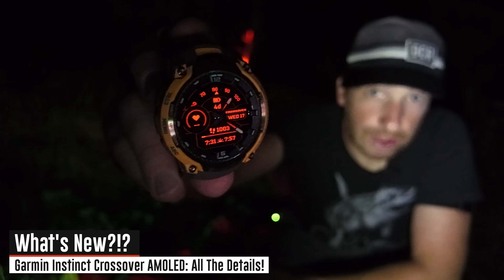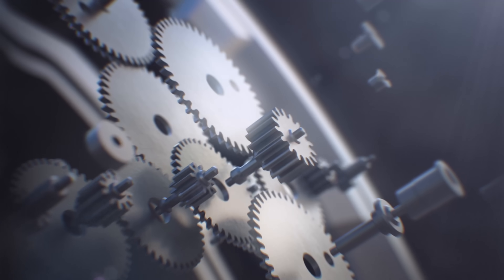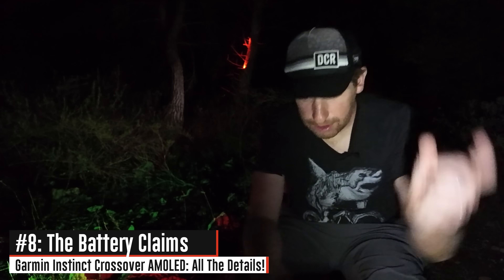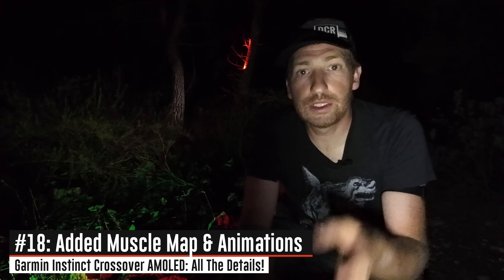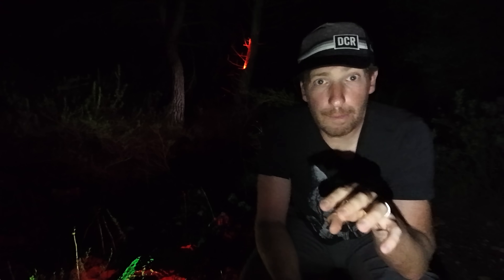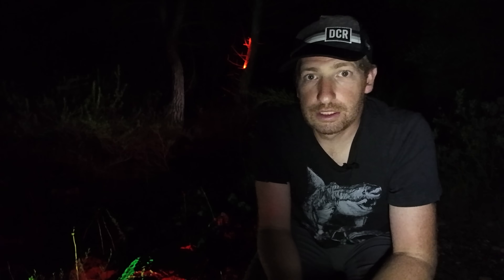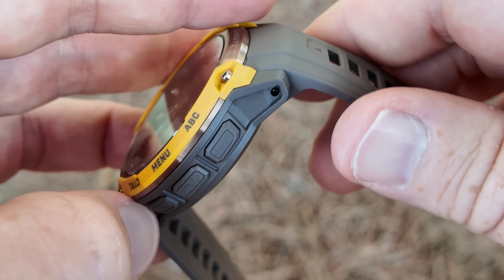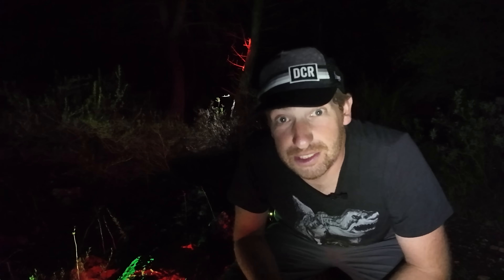Garmin Instinct 3 Crossover AMOLED & Tactical Hands-On: 33 New Things To Know!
Here's everything you need to know about the new Instinct 3 Crossover AMOLED edition.